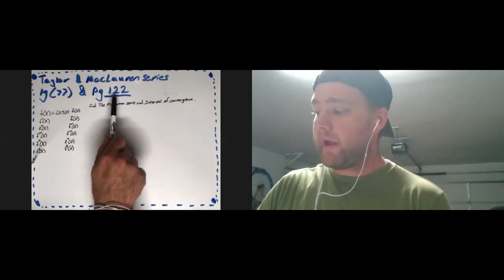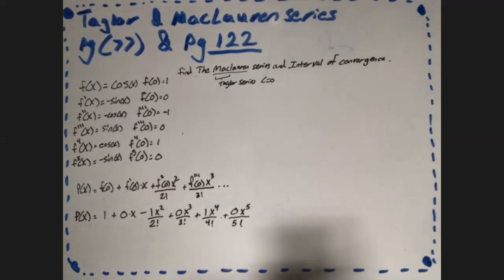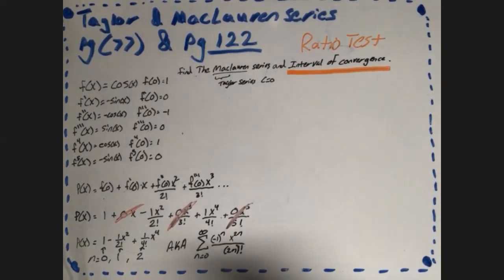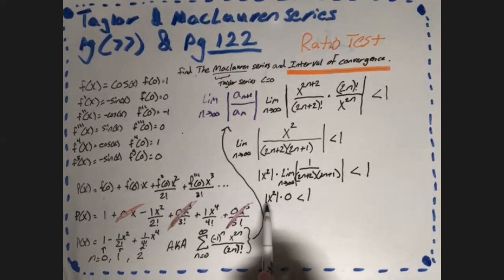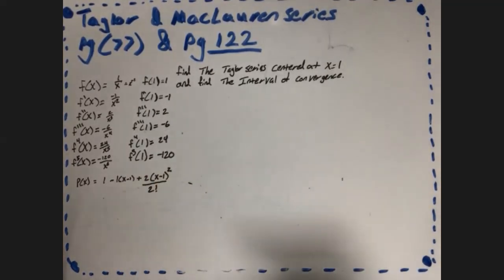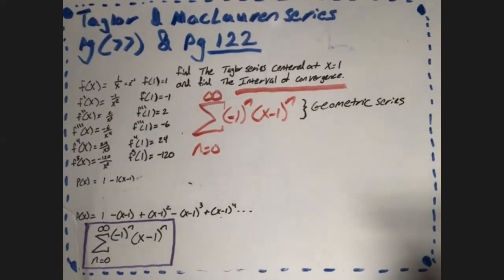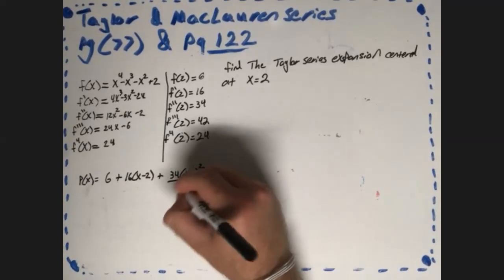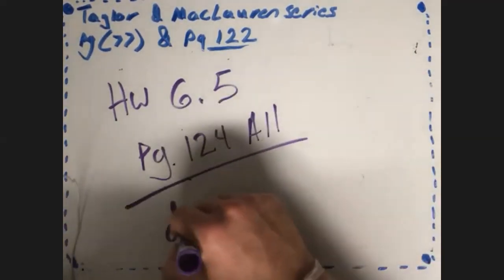Taylor series expansion